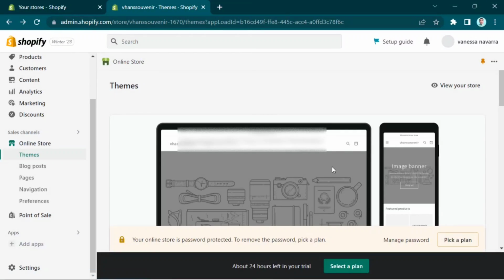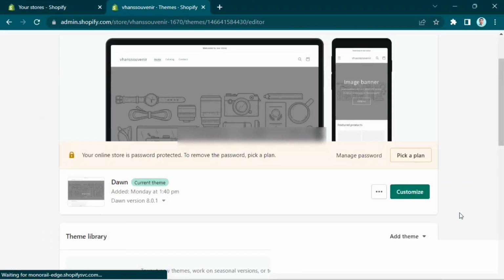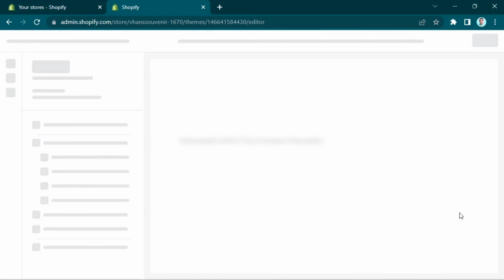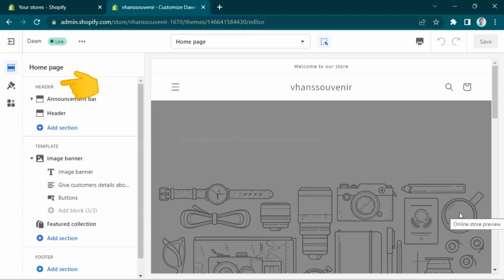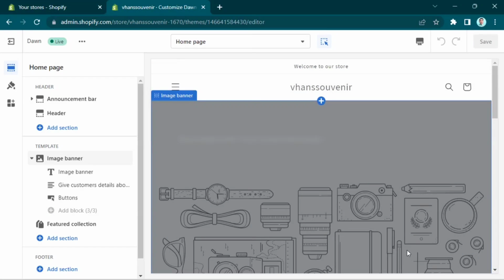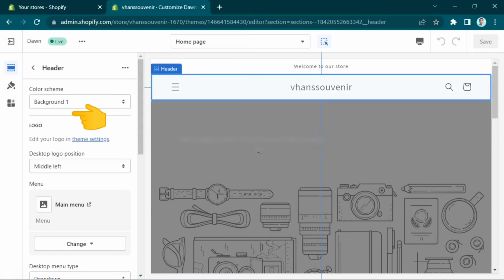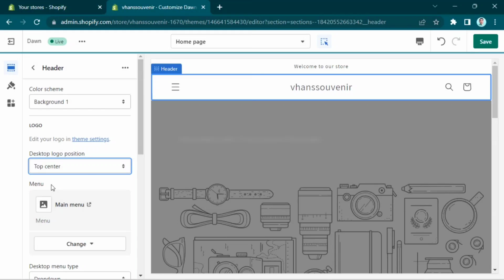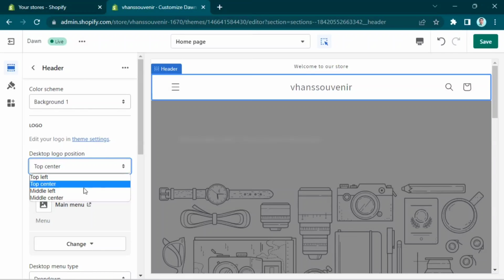How To Add Logo On Shopify Website